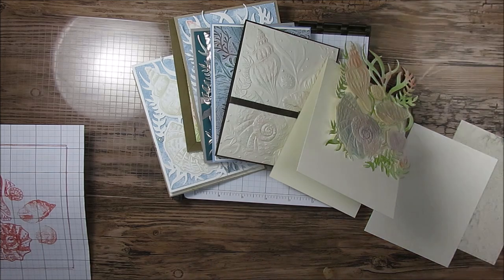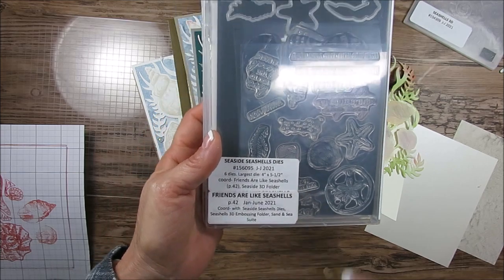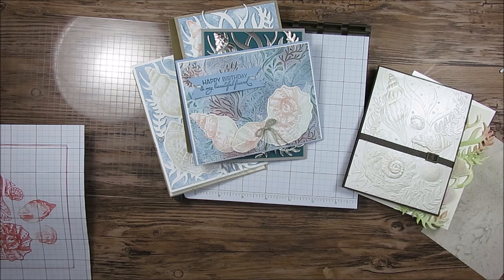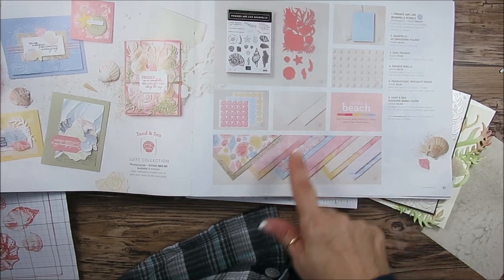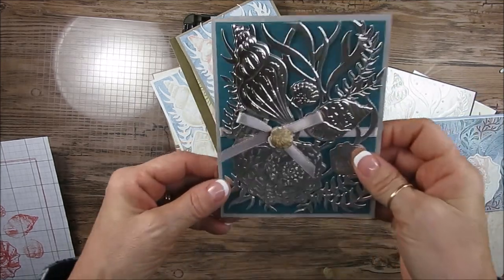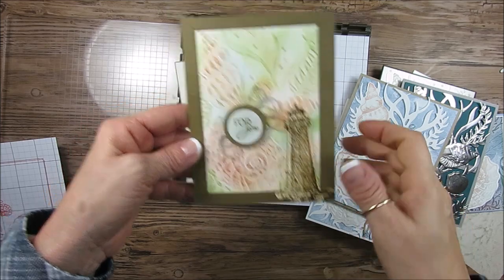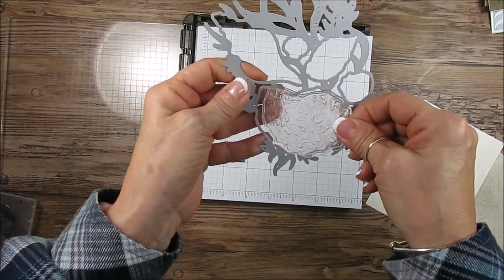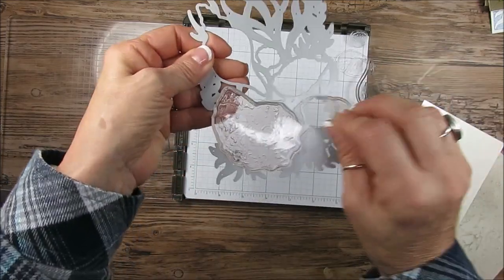Tip for the Sand and Sea Suite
Tip with the Sand & Sea Suit, stamp set Friends Are Like Seashells, Seaside Seashells Dies, Seashells 3D embossing folder all coordinate together.

Direct link to the blog post for all detailed info.